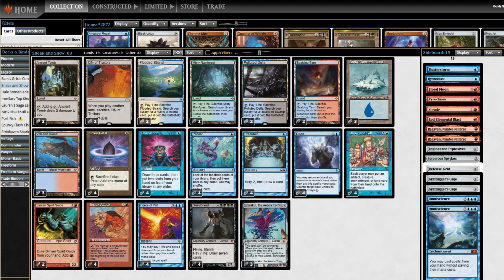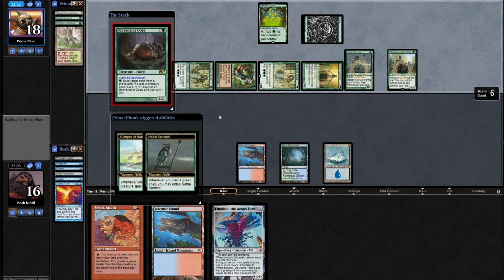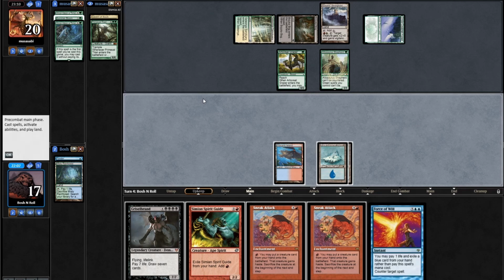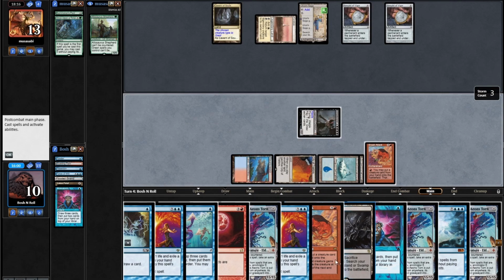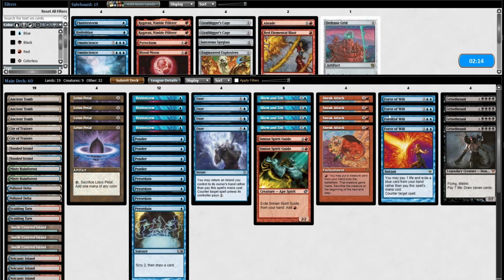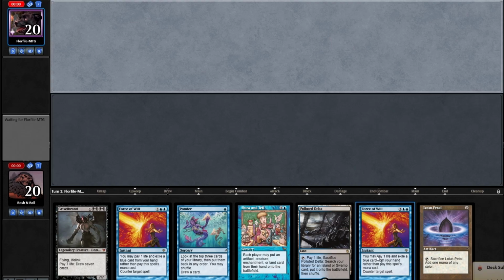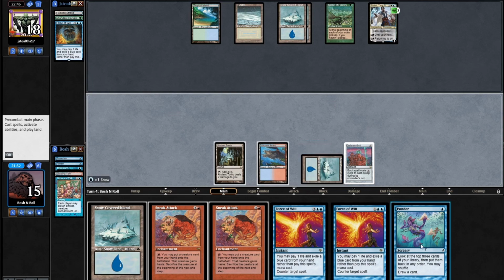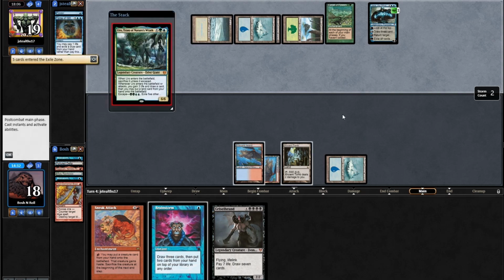RAGAVAN IS EVERYWHERE! Even in Sneak and Show! Modern Horizons 2 is still shaking up Legacy! MTG|MH2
I play a Magic the Gathering Online Legacy league with Sneak and Show! This deck is inspired by subscriber Scotch who wanted me to play the deck that tilts me the most, what a sicko! Sneak and Show is the classic case of "opponent always has it when I play against it, I never have it when I play it" Legacy archetype for me. It's time to see if that holds true and if Scotch gets the tilt he was looking for. Plus it's an excuse to play Ragavan, the ubiquitous little monkey who is showing up everywhere after Modern Horizons 2!

0:00 Intro
0:35 Deck Tech
7:54 Round 1
19:33 Round 2
38:06 Round 3
51:22 Round 4
1:02:05 Round 5
1:18:48 Final Thoughts